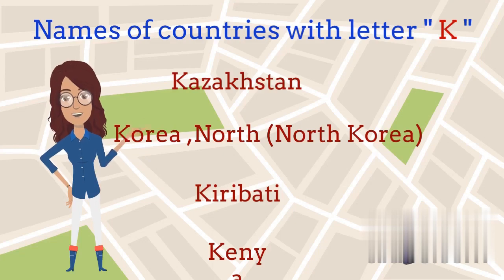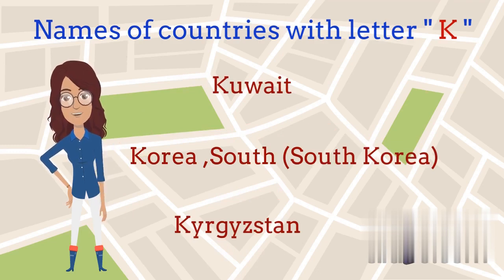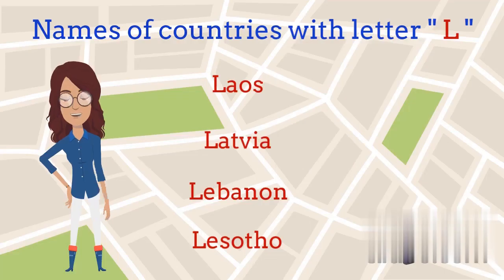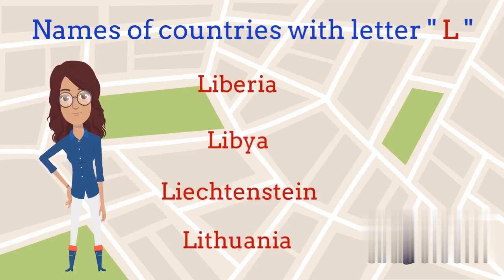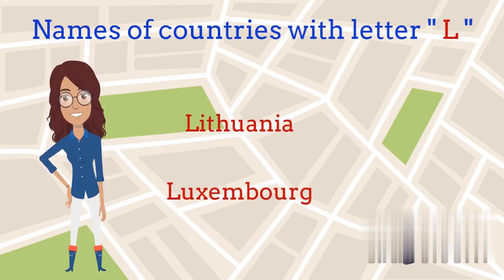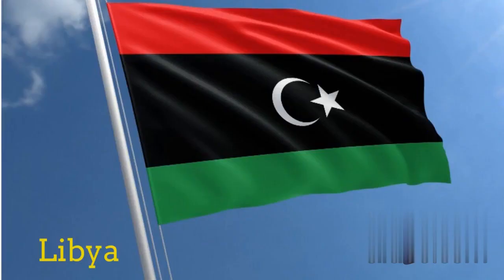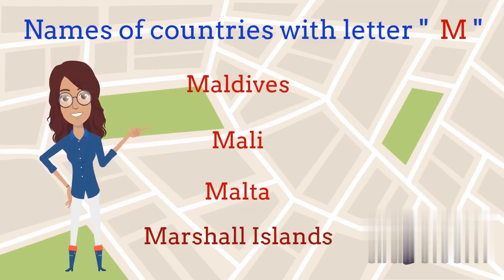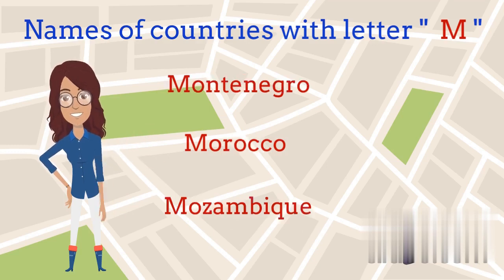Names and flags of countries that starts with letter K, L and M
Names of countries with letter K || Flags of countries || Flag images of countries that starts with letter K

Names of countries with letter L || Flags of countries || Flag images of countries that starts with letter L

Names of countries with letter M || Flags of countries || Flag images of countries that starts with letter M